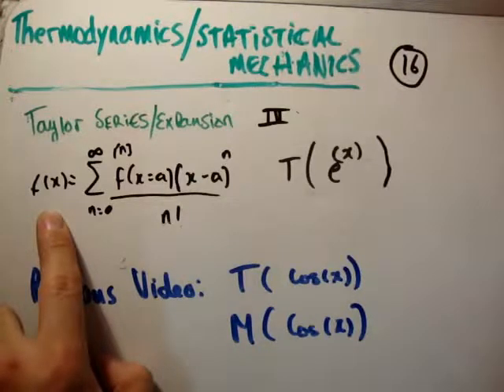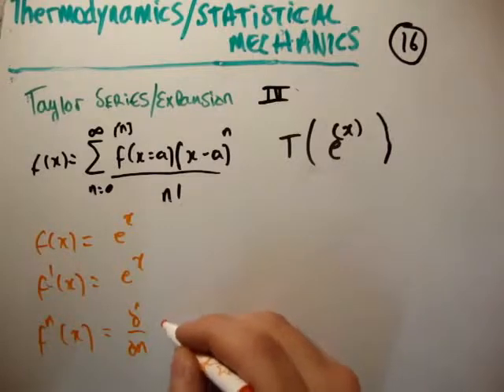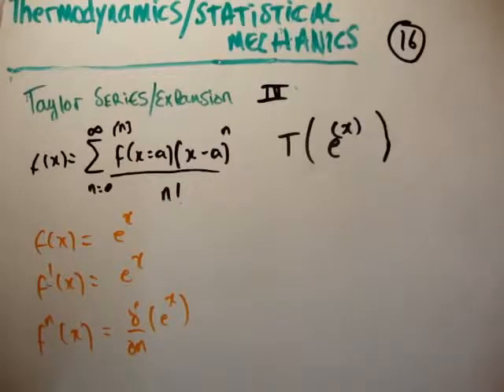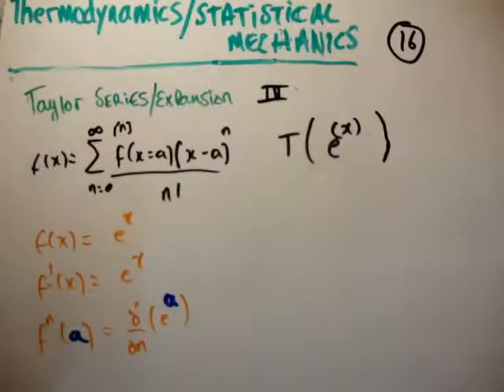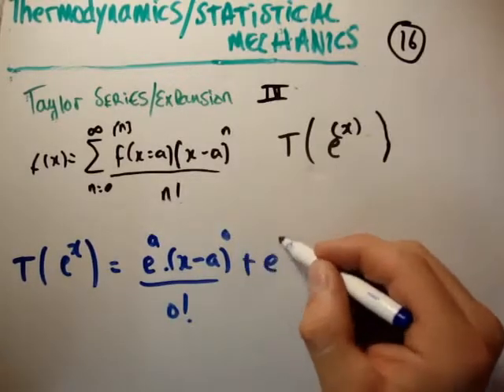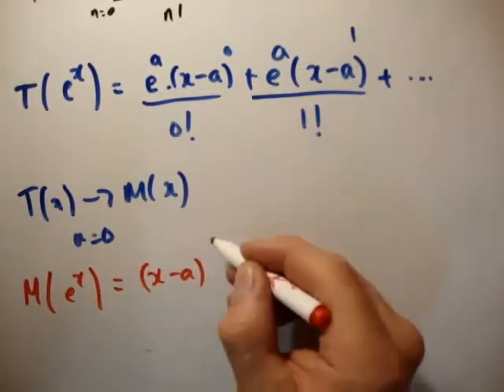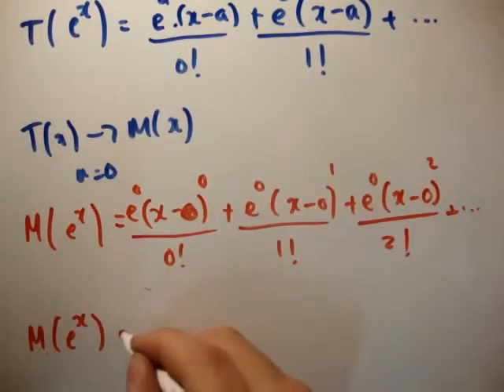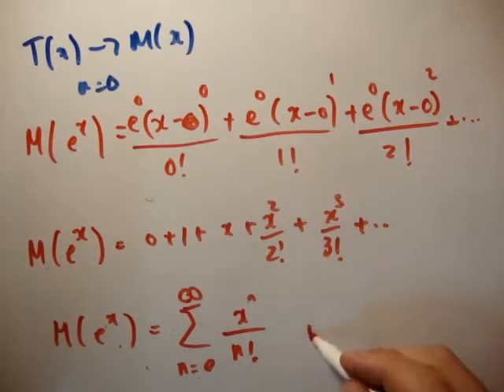Thermodynamics 16 Taylor Expansion Expx